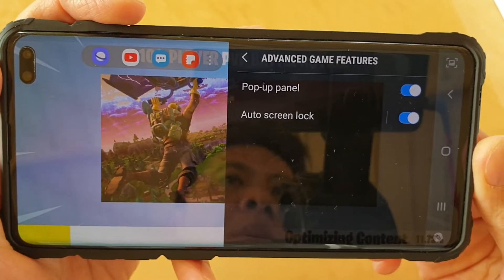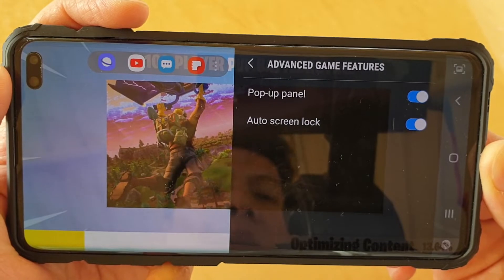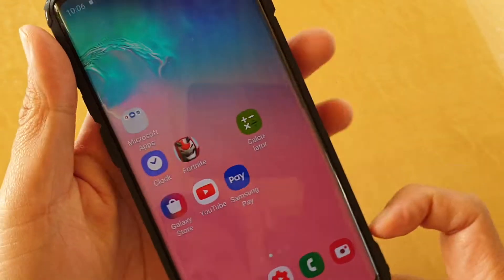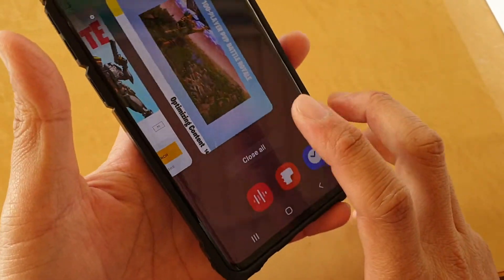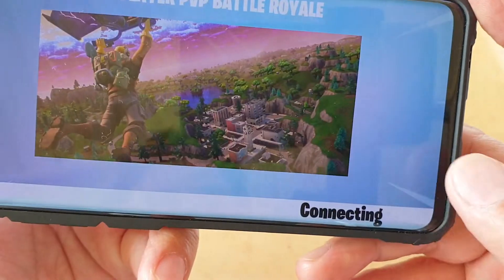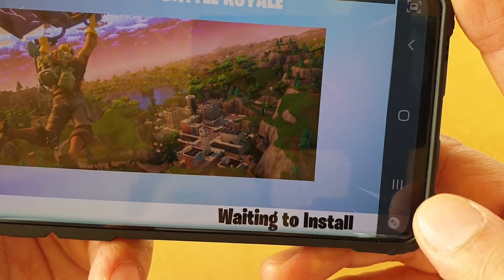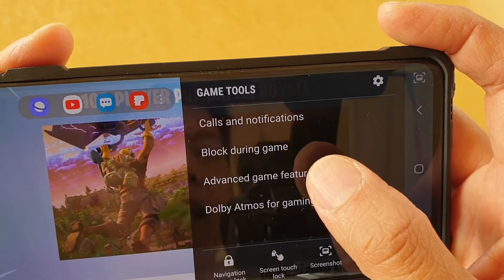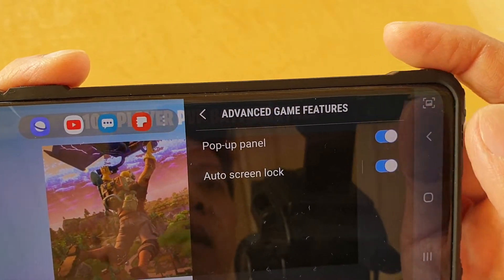Galaxy S10 / S10+: How to Enable / Disable Pop-up Panel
Learn how you can enable or disable Pop-up Panel on Galaxy S10 / S10+.